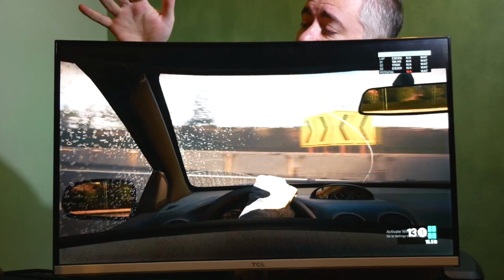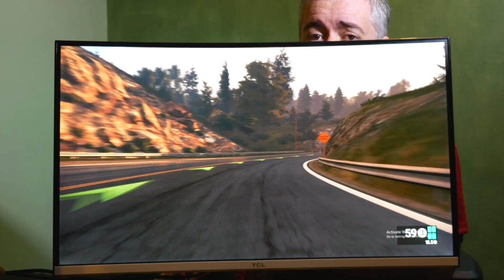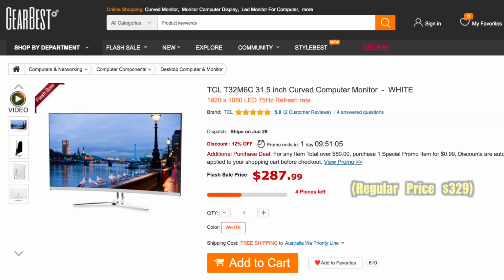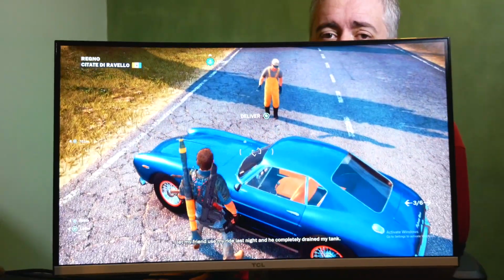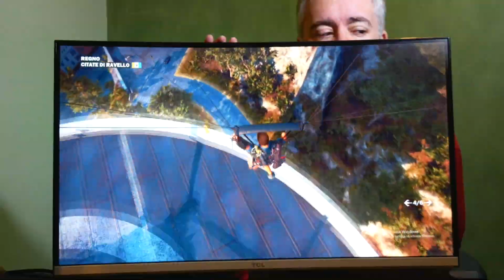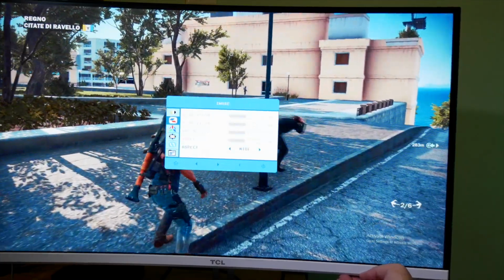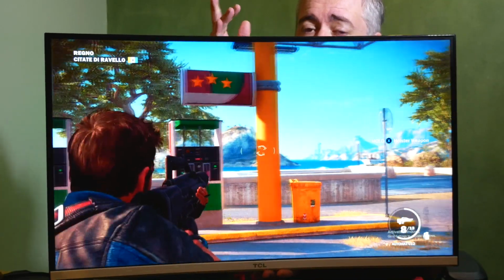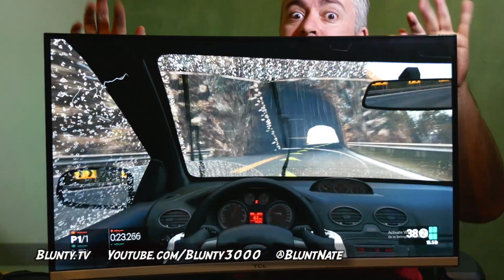BIG, Curved, Cheap… just like I like ‘em - Gaming Monitor REVIEW - TCL T32M6C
TCL T32M6C REVIEW - 32 inch Curved Gaming Monitor -1920 x 1080